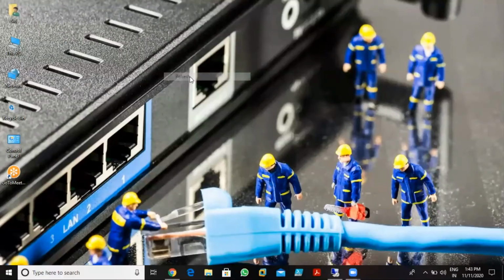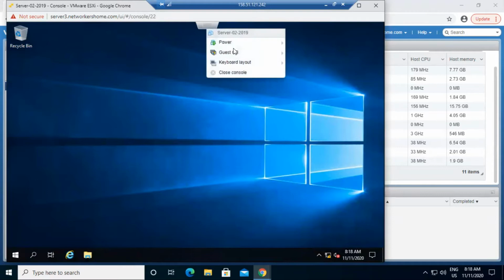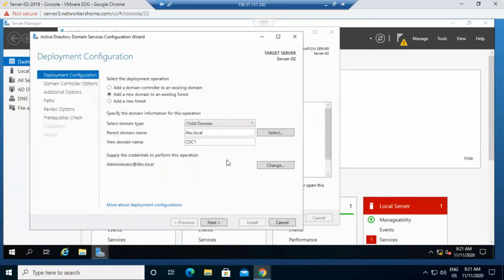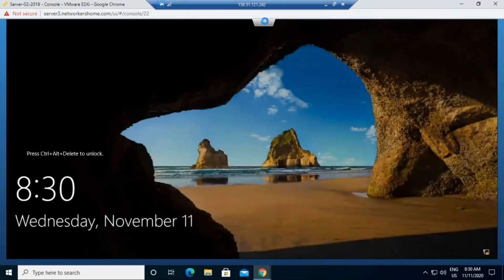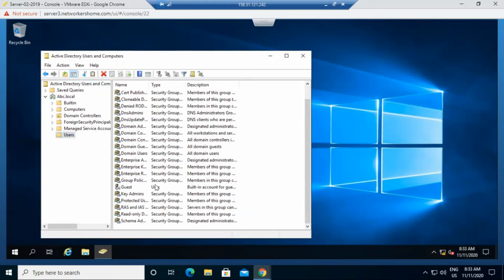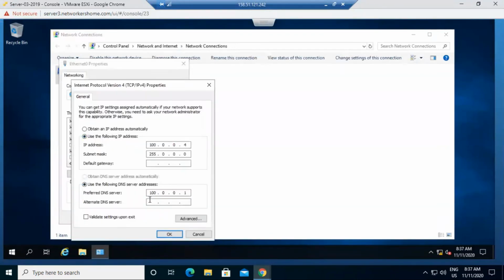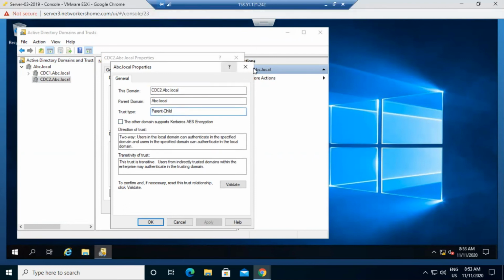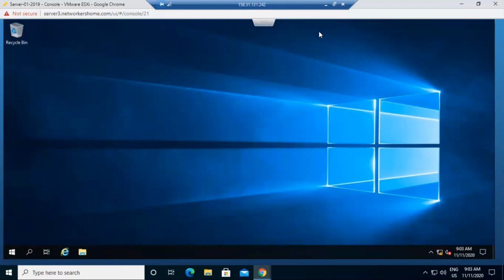Adds Trusts Lab 01 in Server 2019 | Session-27 | Windows Server 2019 | Netexpertz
In this video we will do the Lab of Adds Trusts:-
1. Parent/Child Trust.
2. Shortcut Trust.